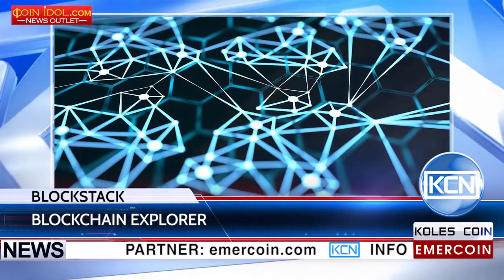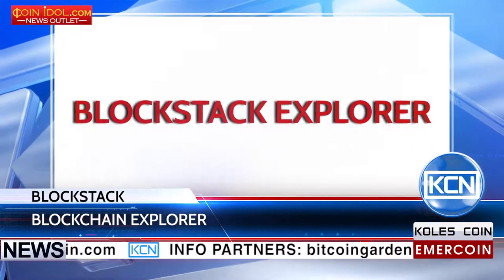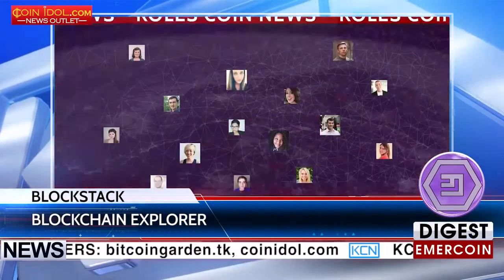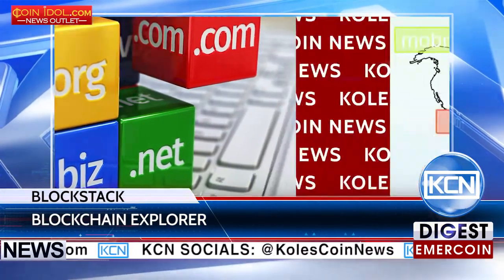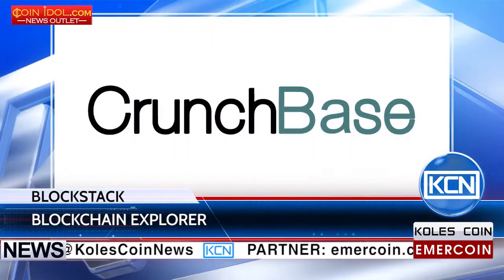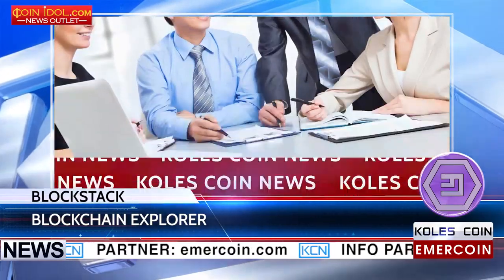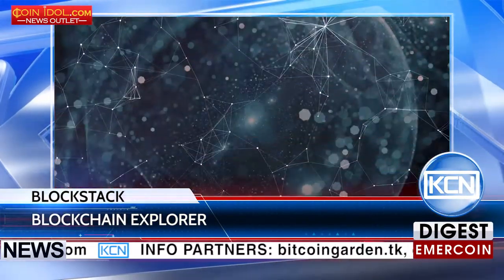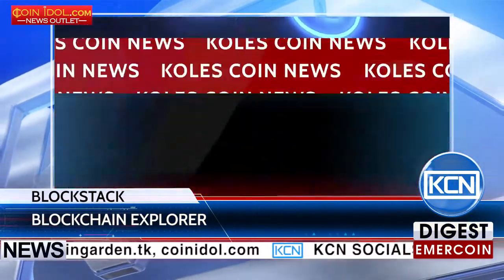KCN The first blockchain explorer